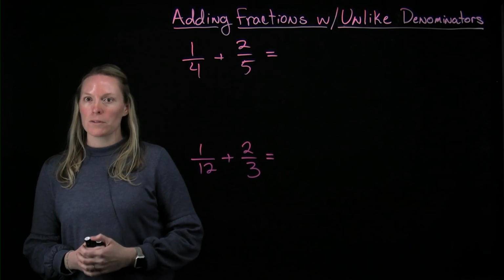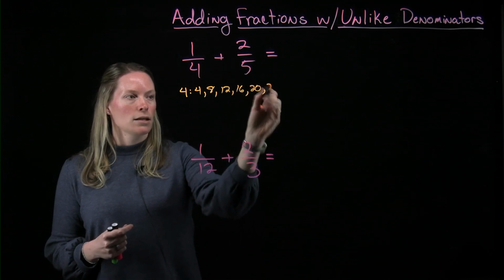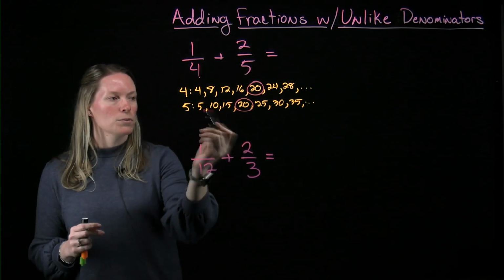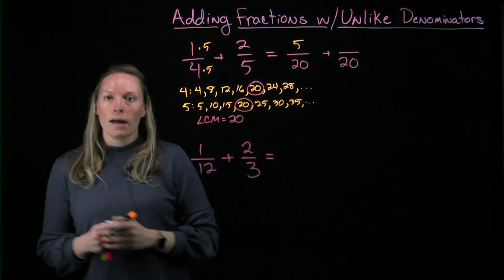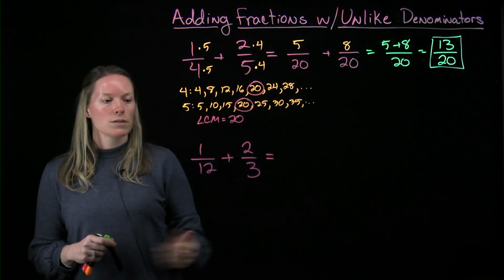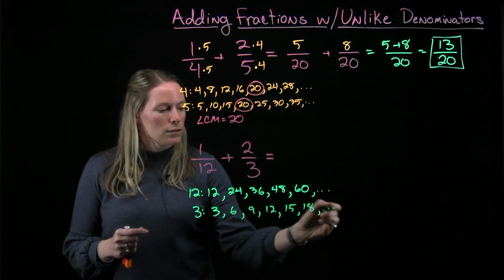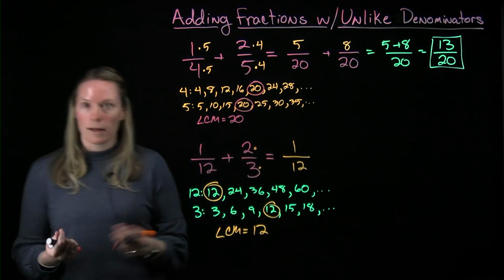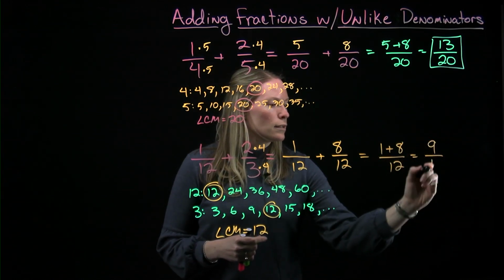Adding Fractions with Unlike Denominators using LCM Part 2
This video is part 2 of the adding fraction with unlike denominators using a least common multiple method.